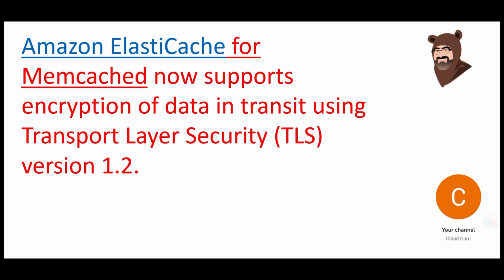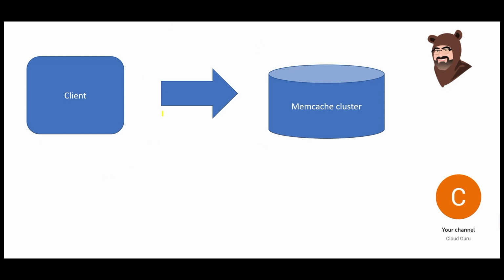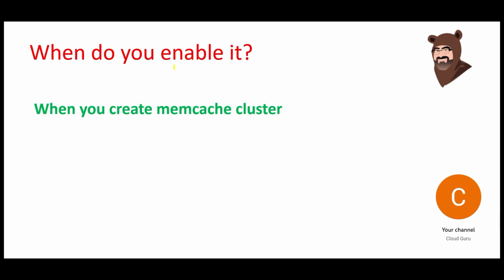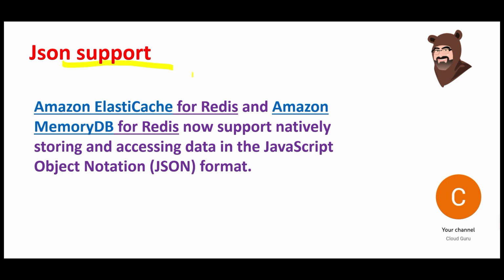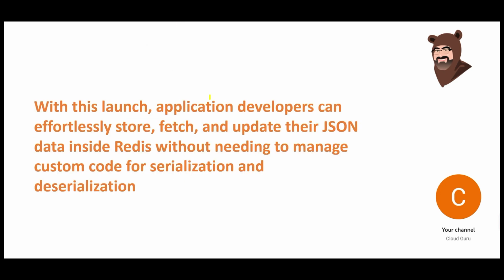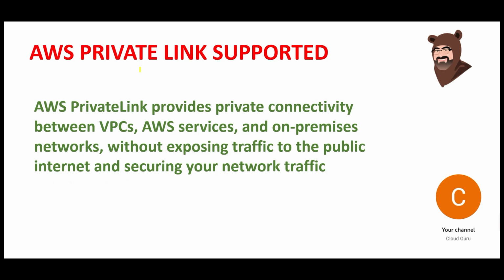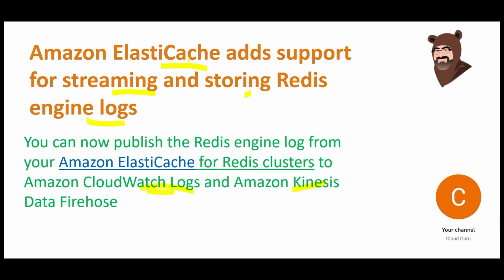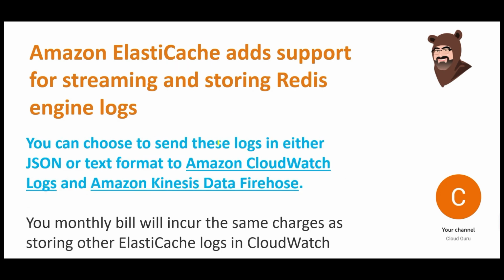Certification - AWS ELASTICACHE NEW FEATURES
Learn new features which will be asked in latest question sets in AWS certifications.